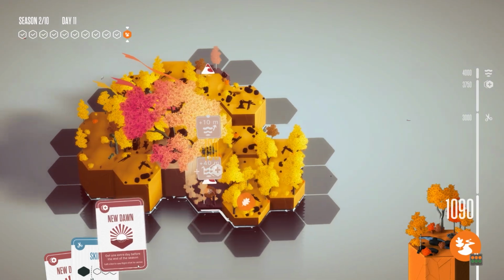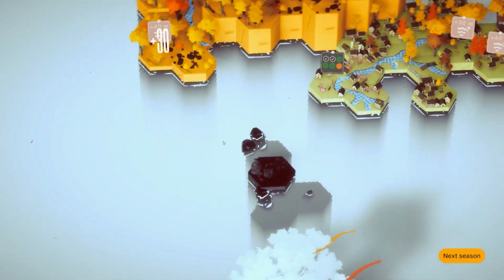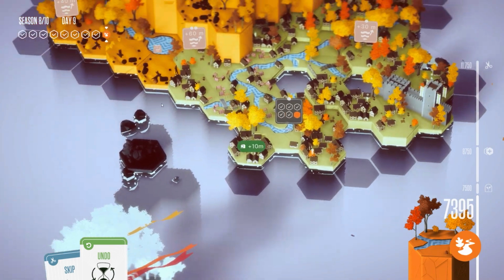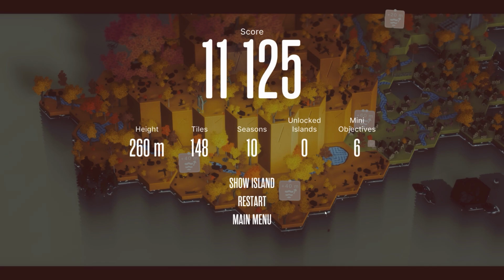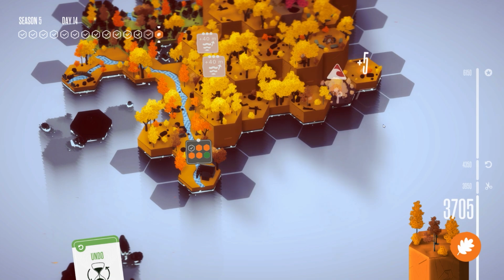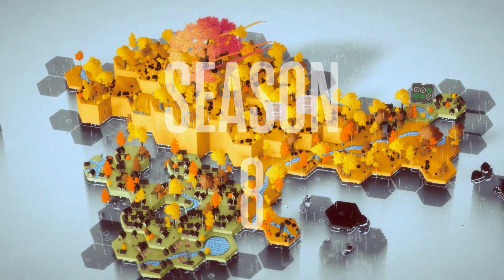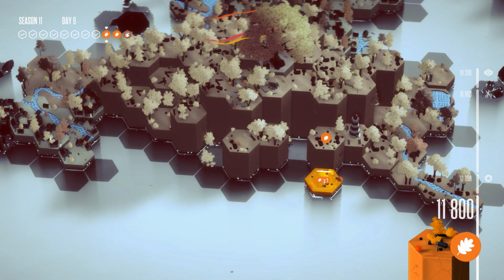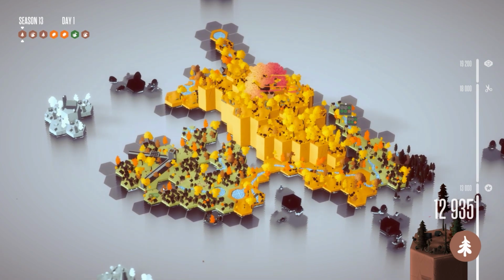Raising Islands in this Relaxing Landscape Builder | Land Above Sea Below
Beverage obtained so let's play Land Above See Below.

Land Above Sea Below is an atmospheric building strategy and puzzle game where you have to build your island from tiles in order to raise its height as much as possible, to avoid it getting flooded by the constantly rising sea level.